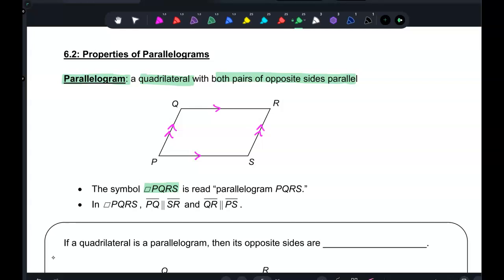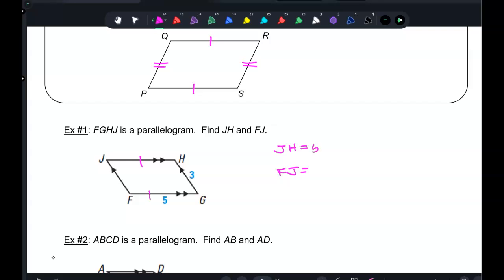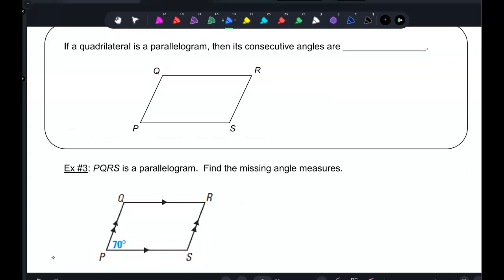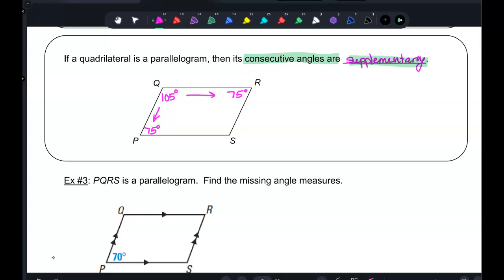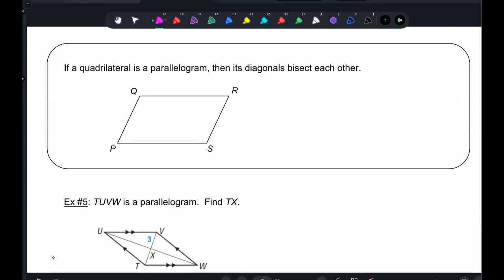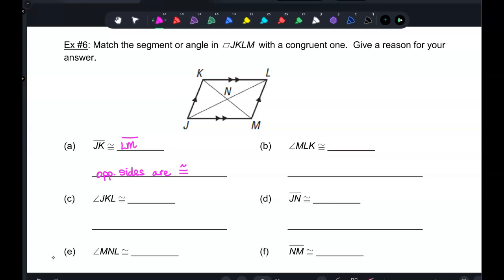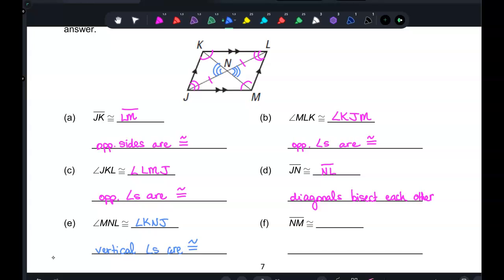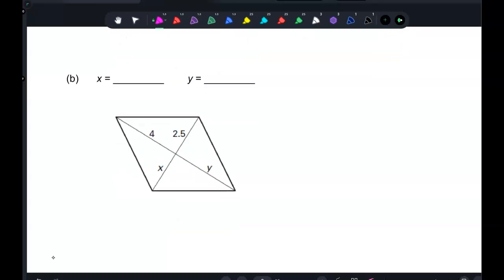Geom Fund - Lesson 6.2